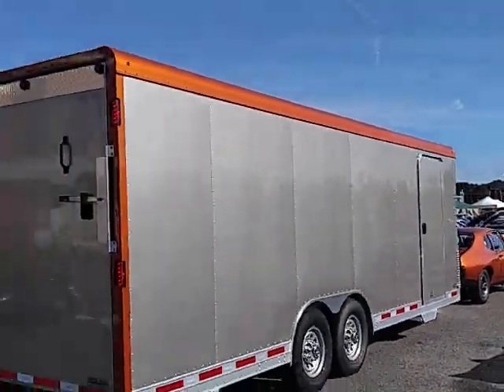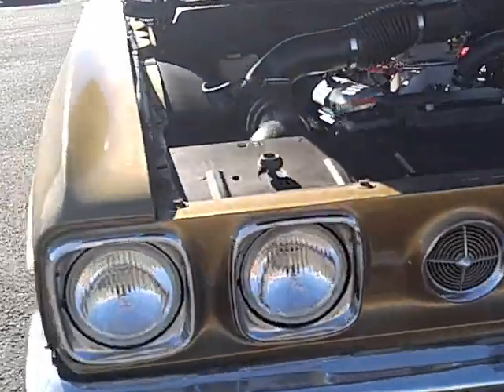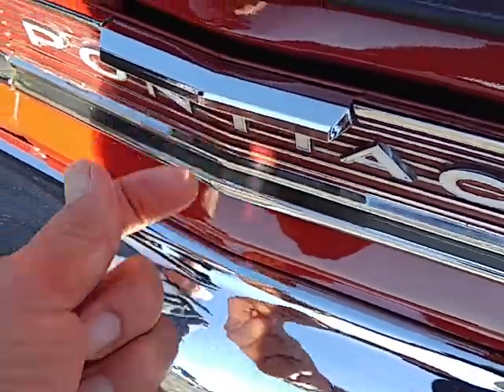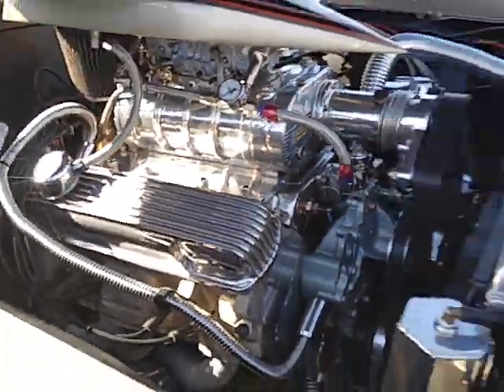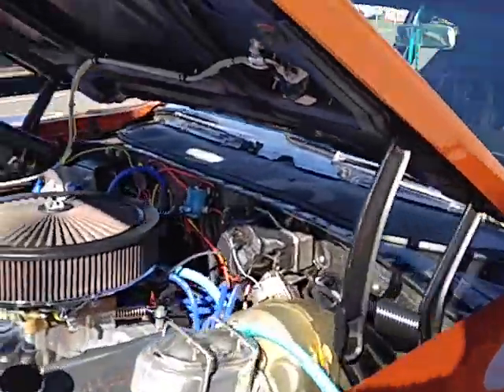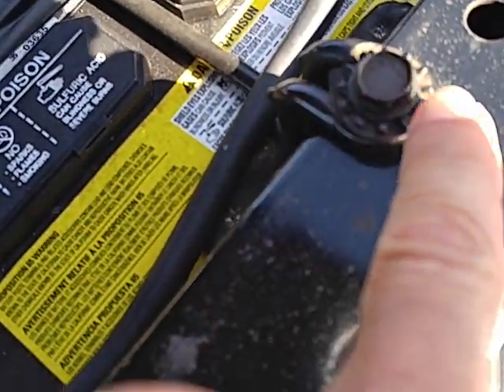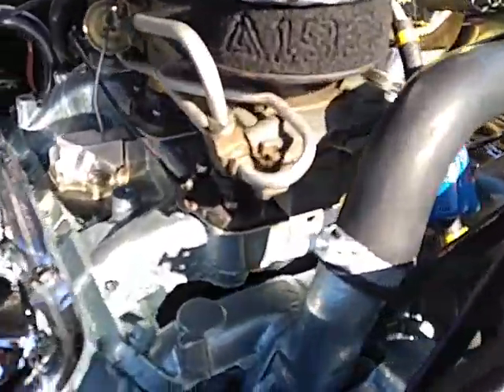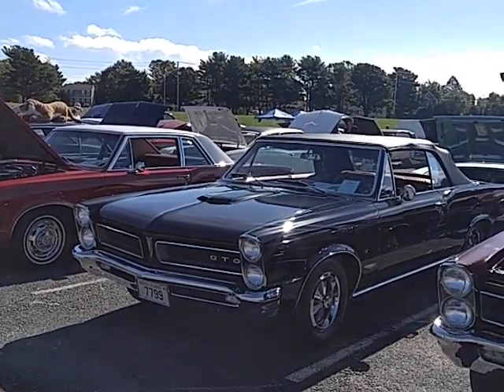Little Rhodi Pontiac Show Warwick RI 9 17 16